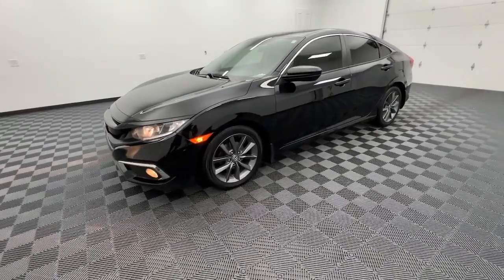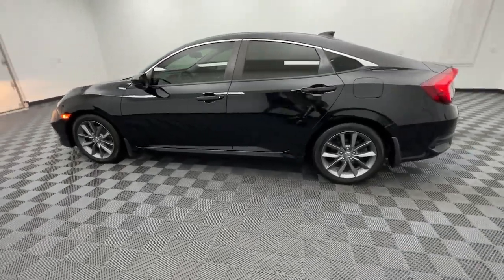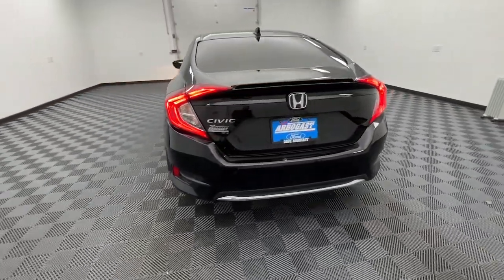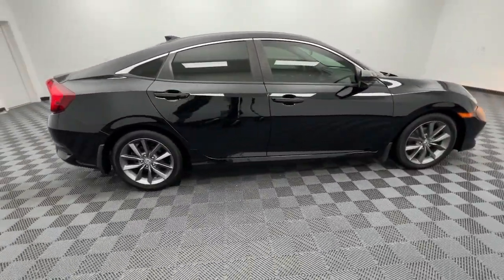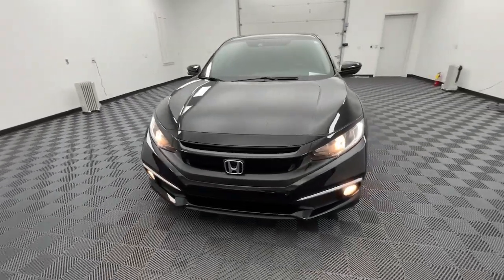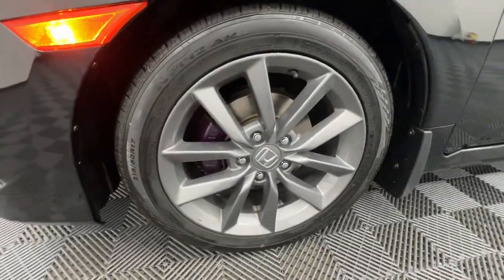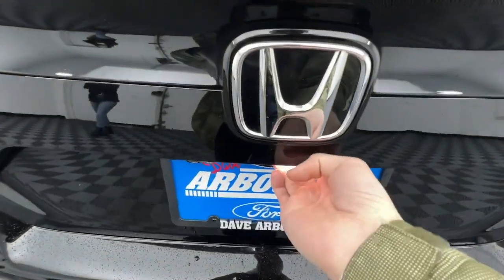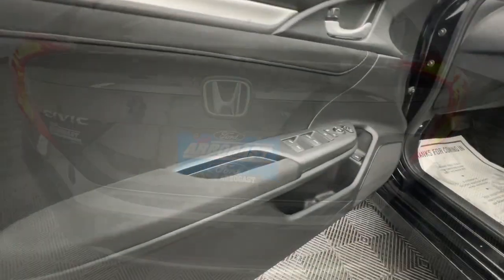2019 Honda Civic Troy, Tipp City, West Milton, Piqua, Dayton FD11250A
Crystal Black Pearl Used 2019 Honda Civic available in 3230 South County Road, Troy, Ohio at Dave Arbogast Ford. Servicing the Troy, Tipp City, West Milton, Piqua, Dayton, area.

3230 South County Road 25A

Recent Arrival! Black FWD Sunroof/Moonroof Remote Start Bluetooth Backup Camera Push Button Start CarPlay Black Cloth 17 Alloy Wheels 4-Wheel Disc Brakes 8 Speakers Air Conditioning AM/FM radio: XM Apple CarPlay/Android Auto Auto High-beam Headlights Automatic temperature control Backup Camera Bumpers: body-color Cruise Control Front Bucket Seats Front dual zone A/C Front fog lights Fully automatic headlights Heated door mirrors Heated Front Bucket Seats Heated front seats Power driver seat Power steering Power Sunroof/Moonroof Power windows Radio: 180-Watt AM/FM/HD/SiriusXM Audio System Speed-sensing steering Speed-Sensitive Wipers Steering wheel mounted audio controls Telescoping steering wheel Tilt steering wheel Traction control Variably intermittent wipers.brbrbrDAVE ARBOGAST IS ONE OF THE TOP 100 FRANCHISE USED CAR DEALERS IN THE USA! Come find out why! for more photos! *See Dealer For Specific Equipment*